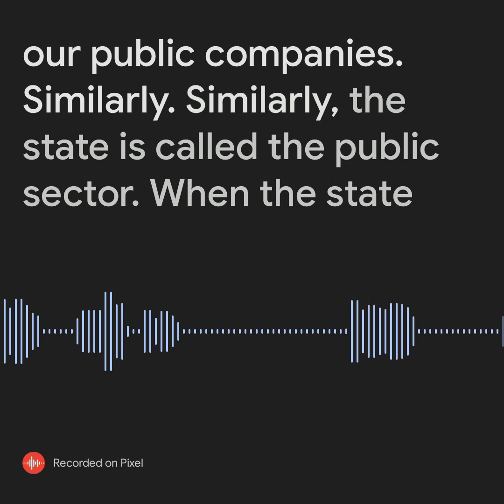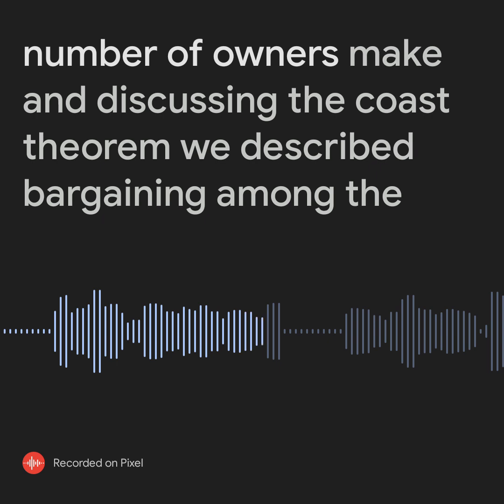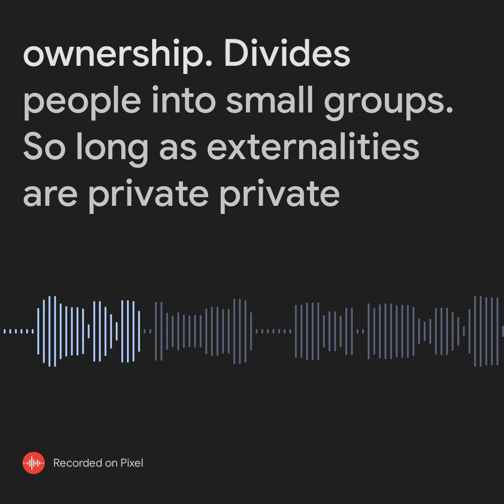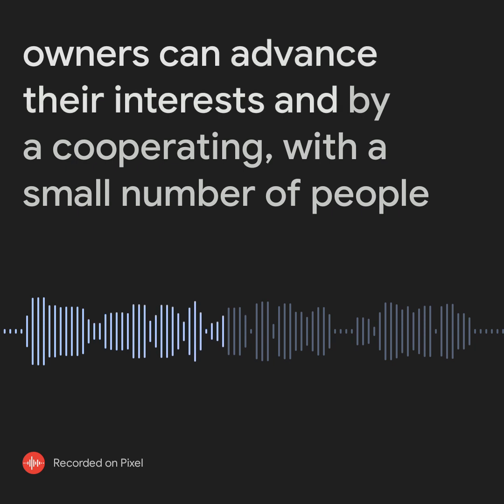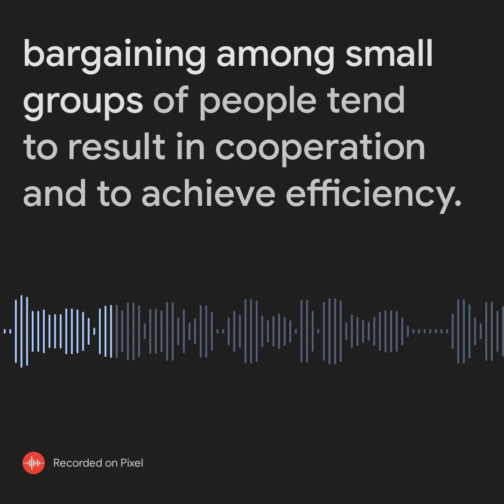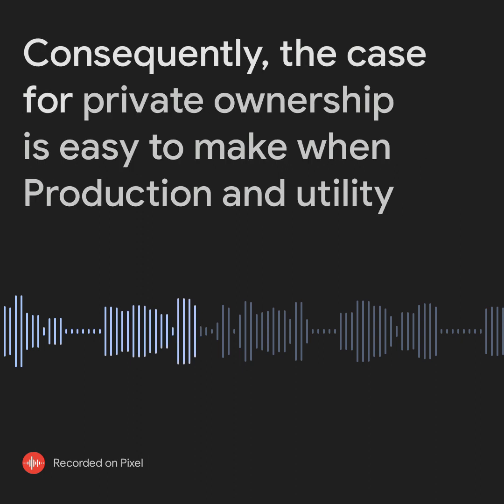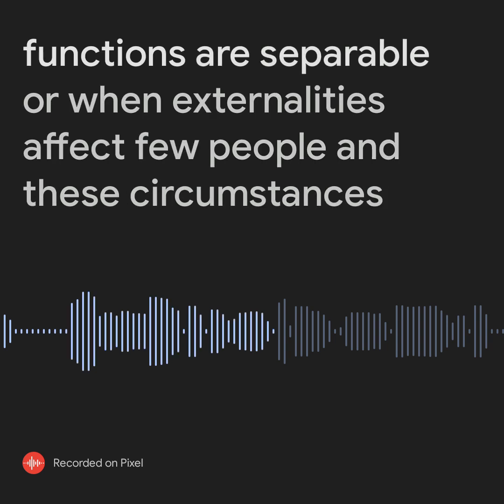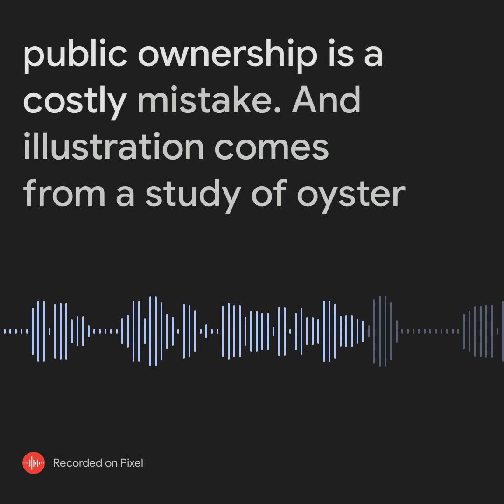Public and Private Property pt 1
in law and economics by Cooter and Ulen. including chapter 5 is titled topics in the economics of property law